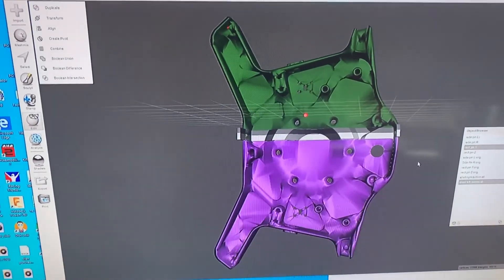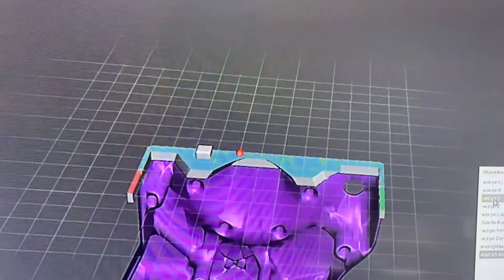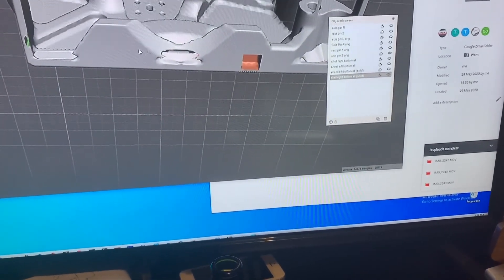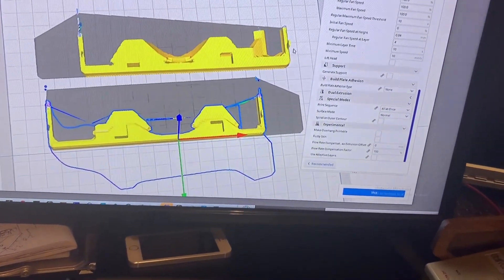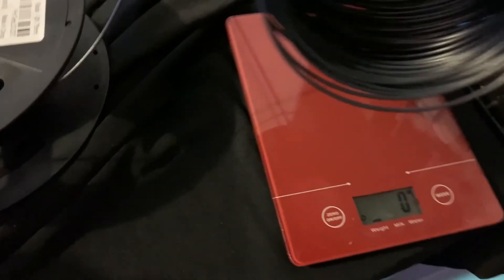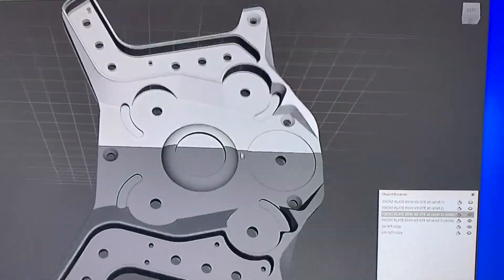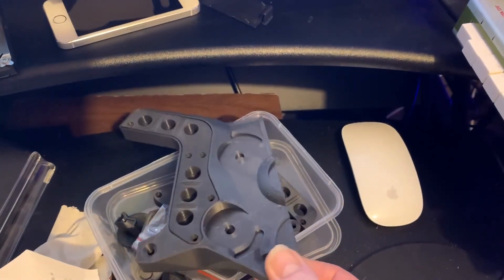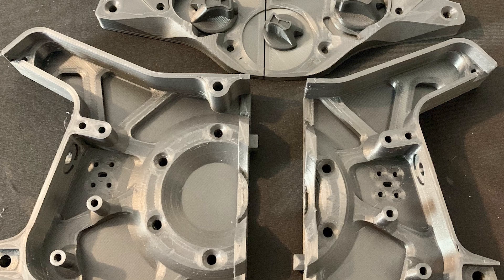EP4. BMW M8 GTE Replica Sim Racing Wheel Build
In this episode we'll break the wheel body into two halves and design some locating pins to aid final assembly.
Never used this software before or printed such a complex thing so we'll get it printed and see the final results!

I used:
Ender 3 pro stock with glassbed and Carbon PLA filament and 0.6mm Swiss hardened nozzle